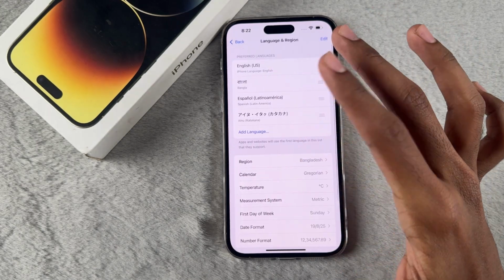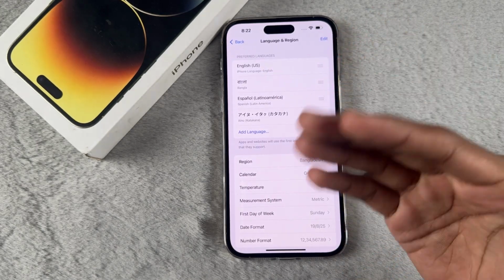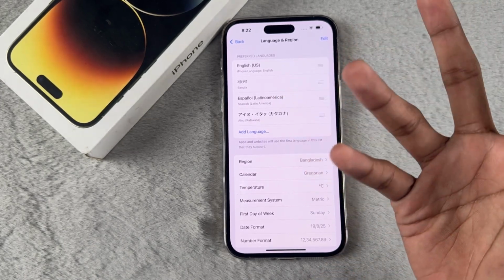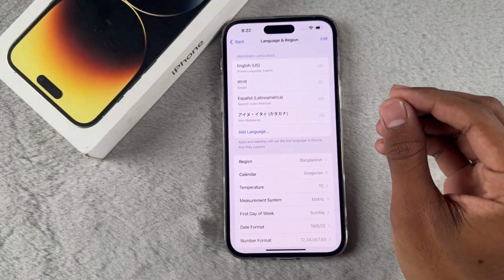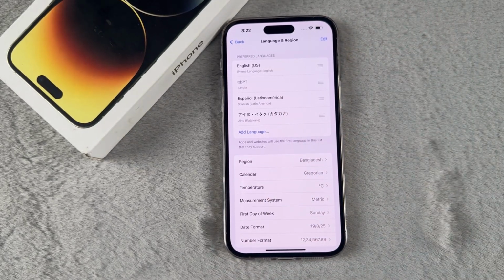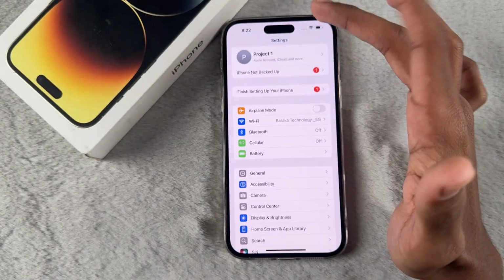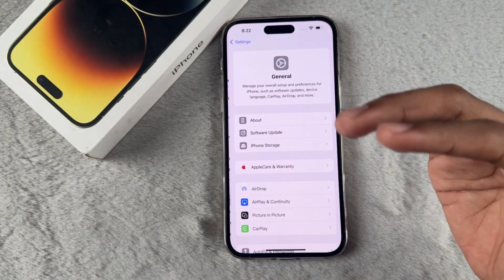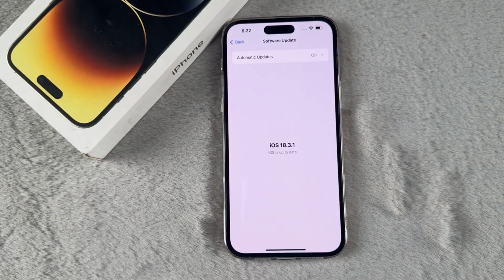iOS 18 Control Center and Lock Screen Bug FIXED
"In this video, I am going to show you how to fix the iOS 18 Control Center and Lock Screen bug. Follow this easy step-by-step guide to resolve the issue quickly.